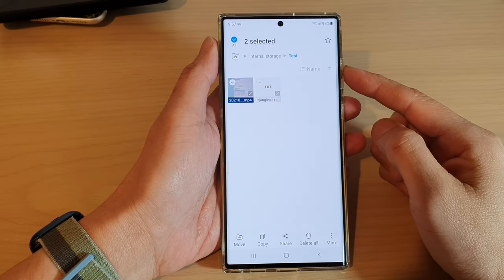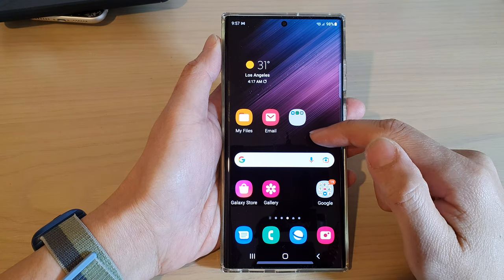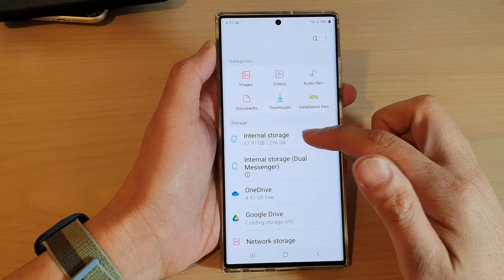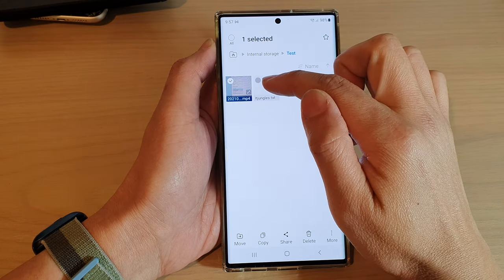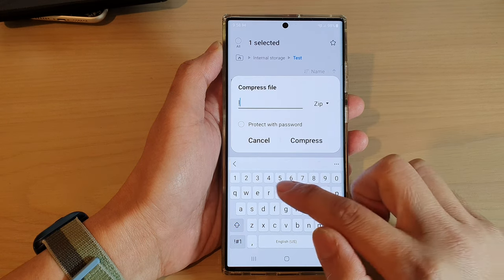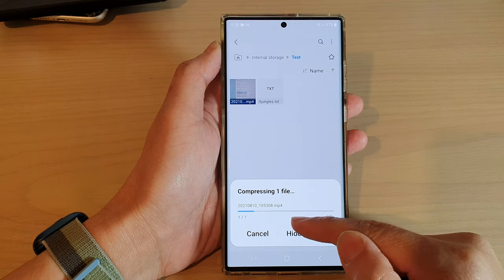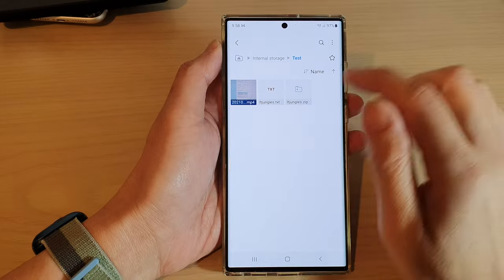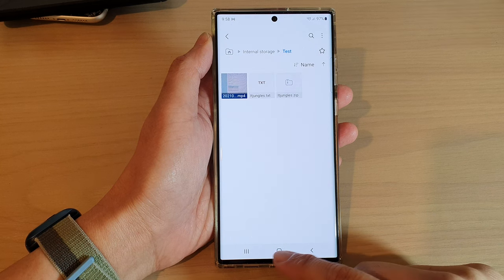Galaxy S22/S22+/Ultra: How to Compress / Zip a File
Learn how you can compress or zip a file on the Samsung Galaxy S22/S22+/Ultra.